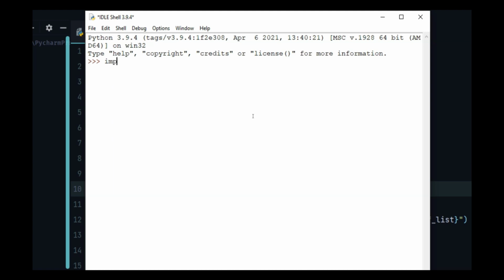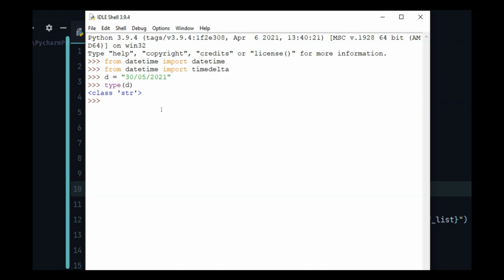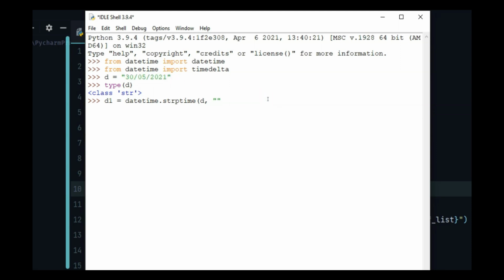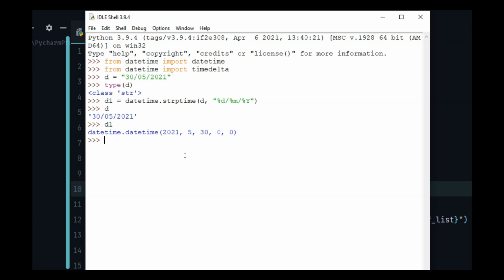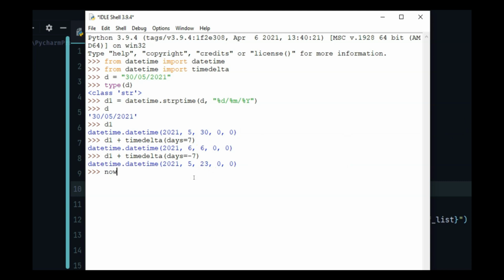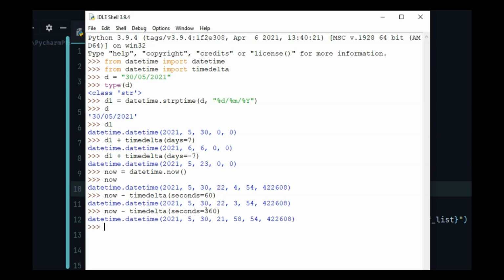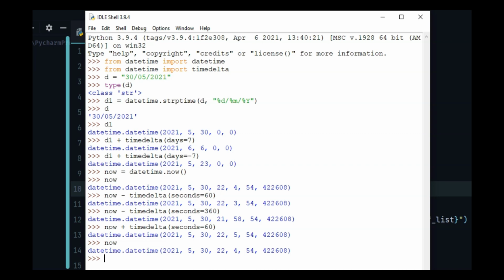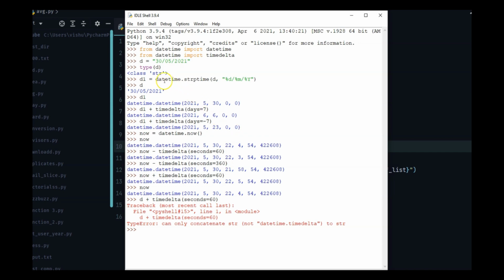Python Time Delta | Python Tutorial For Beginners | SavageCamp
Python Time Delta
We know now about the datetime module from our introduction video Well know its time to play around with it and understand how the time delta method works.
Timedelta method can be used when you want to manipulate days or hours or minutes or seconds.
In this practice example, we will see how we can add and subtract dates and times and the right way to do these.